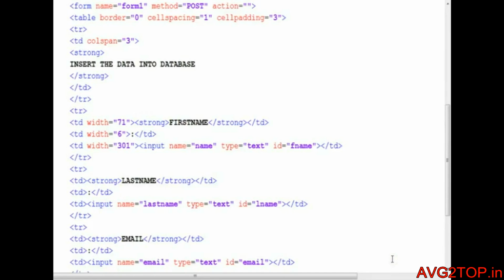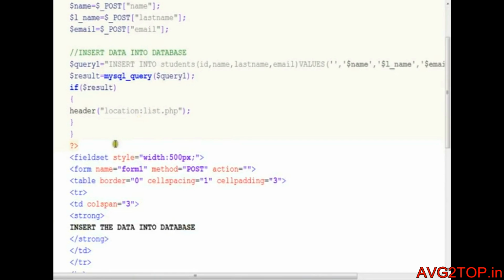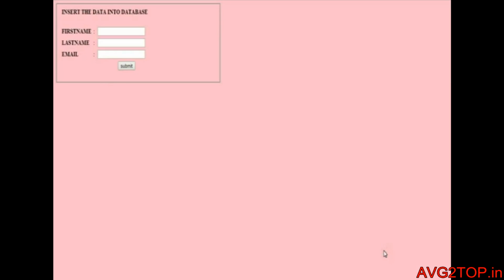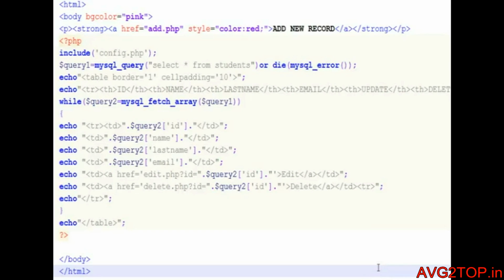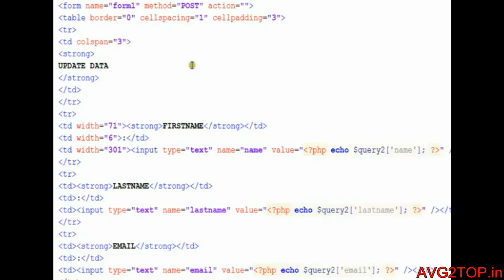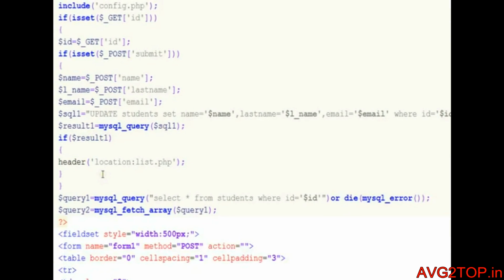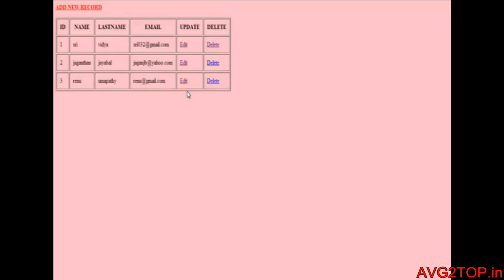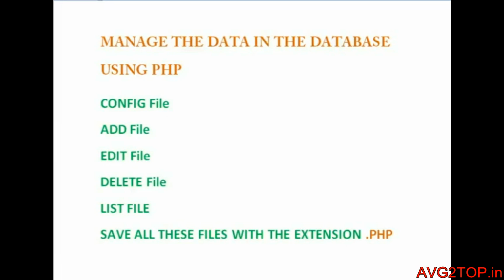Managing Database using PHP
Managing Database using PHP with demo